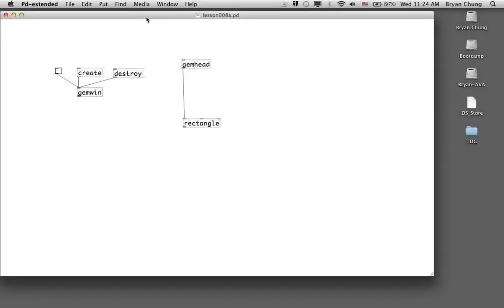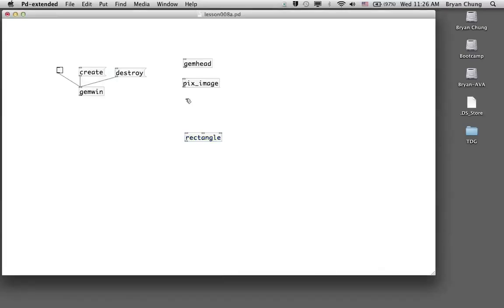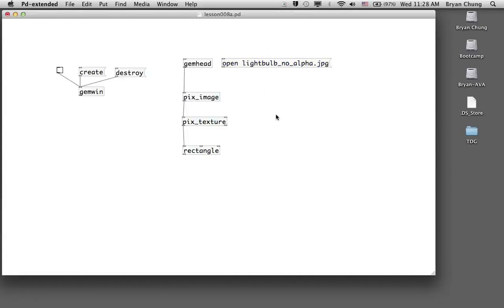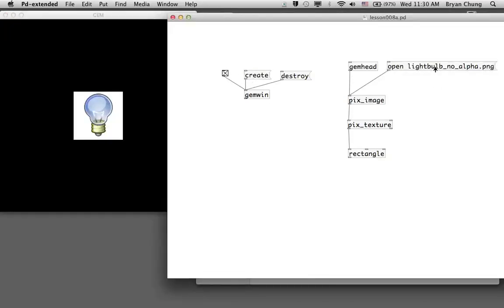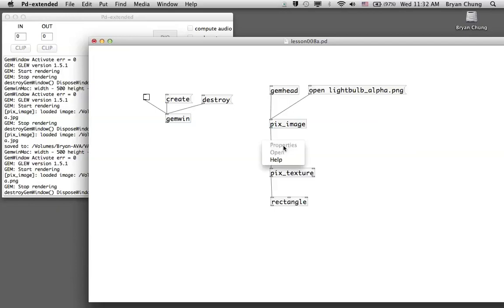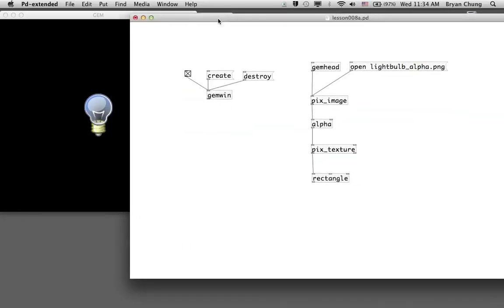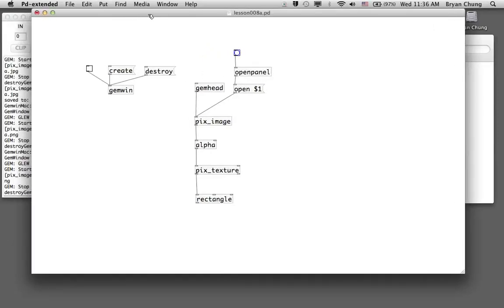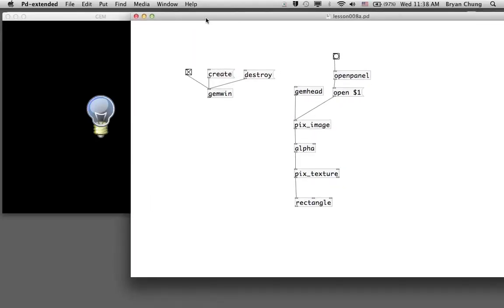VA3460 Embodied Interaction - Puredata lesson008a ( [alpha] & [pix_texture] )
01:50 - [pix_image]
03:00 - [pix_texture]
04:23 - open image command
06:15 - the location of the image file
07:15 - alpha channel = transparency = depth 8 bit
08:30 - [alpha]
11:00 - notation $ and open panel object